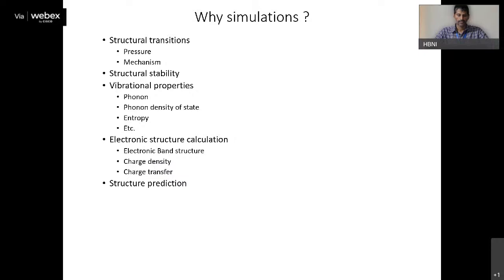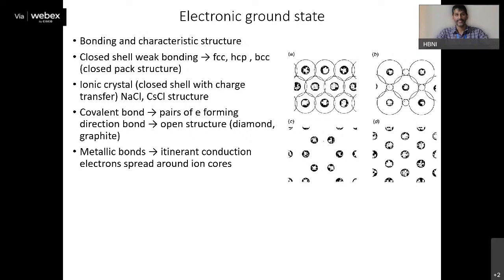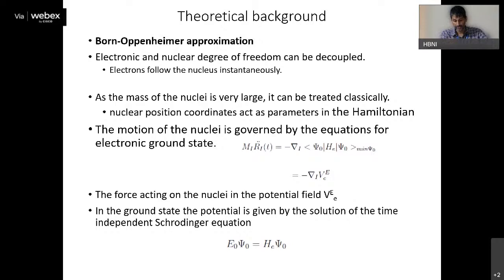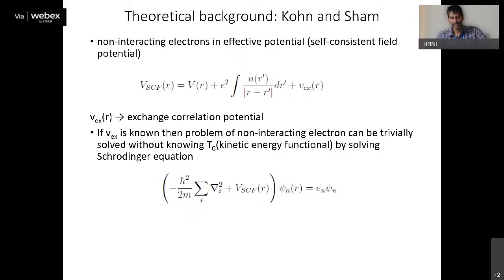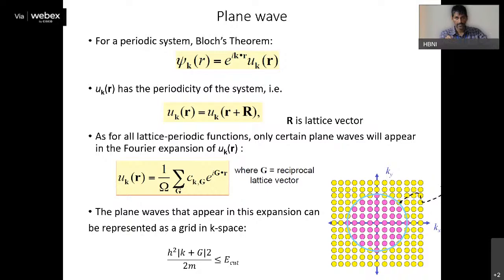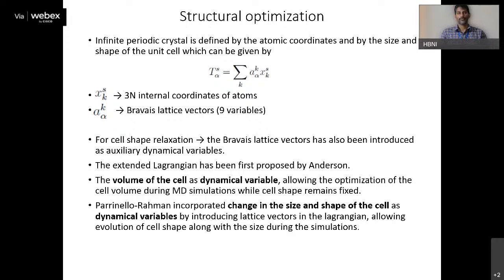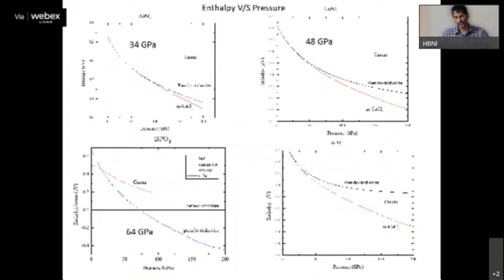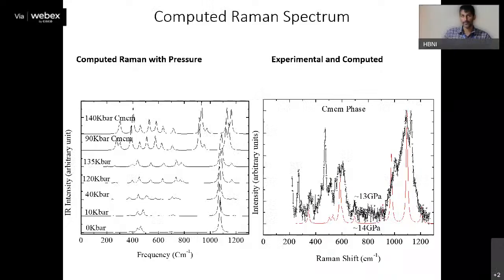High Pressure Physics - 16